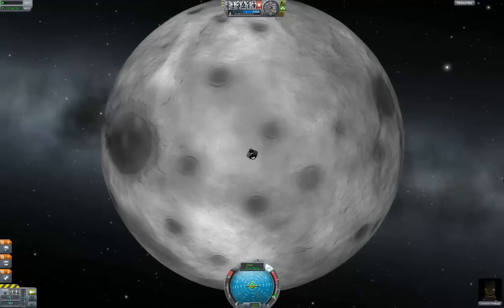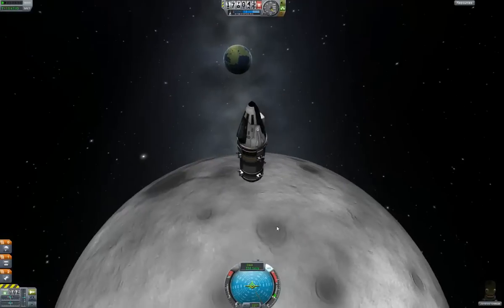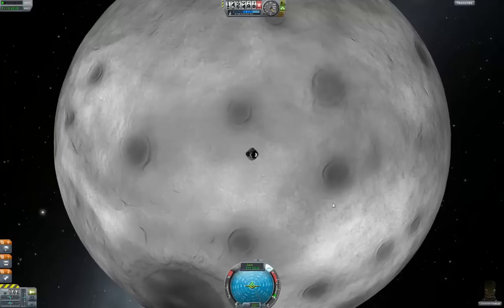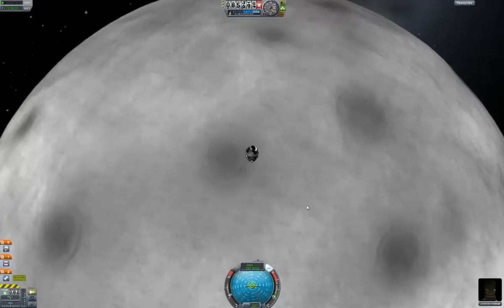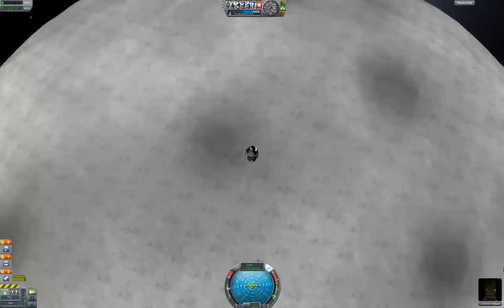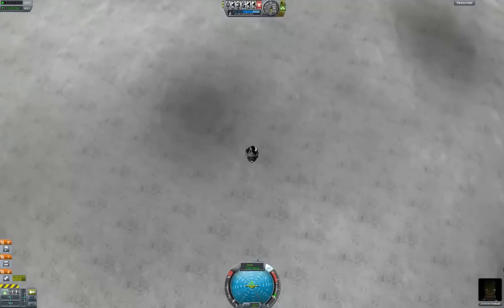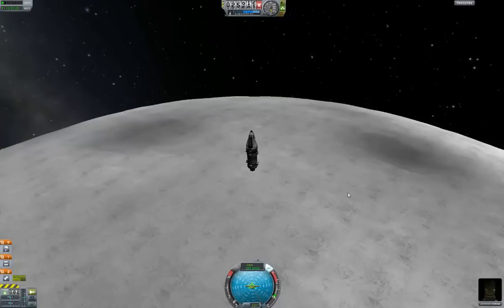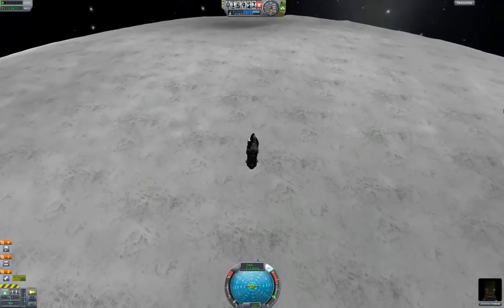Let's Play Kerbal Space Program - 1 - My First Mun Landing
My first attempt at landing on the Mun after piloting there roughly 15 hours in real time (because I'm insane).